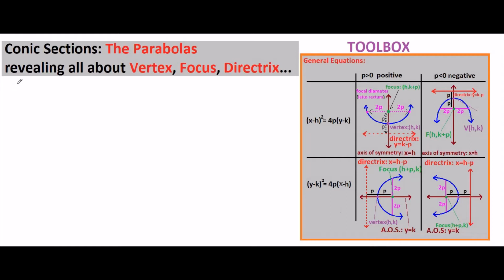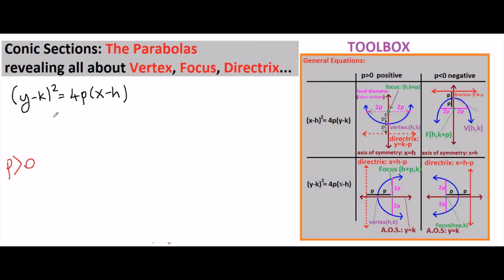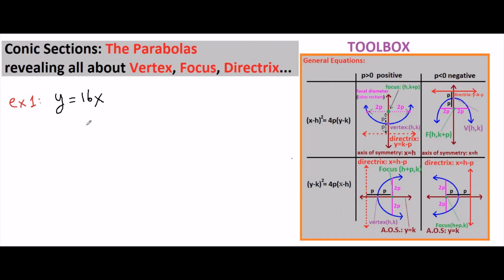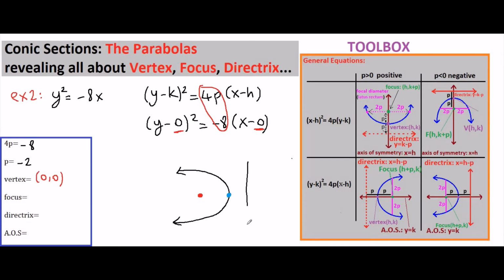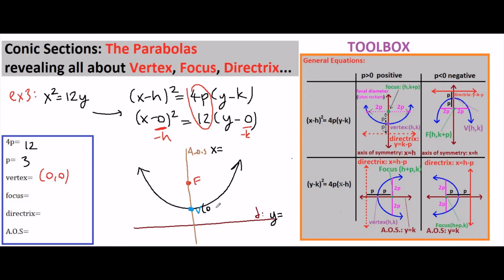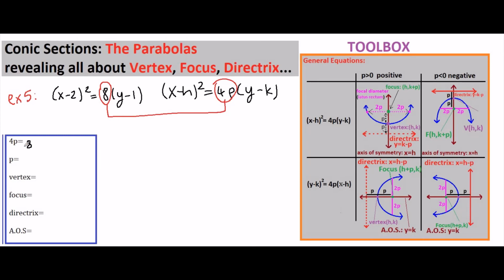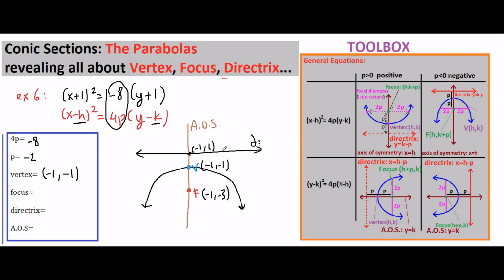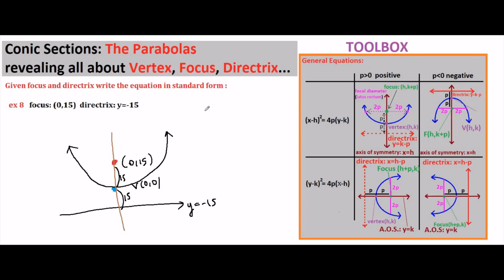Parabolas Focus, directrix, vertex, AOS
In this video we went through vertex, focus, directrix and axis of symmetry of parabolas.